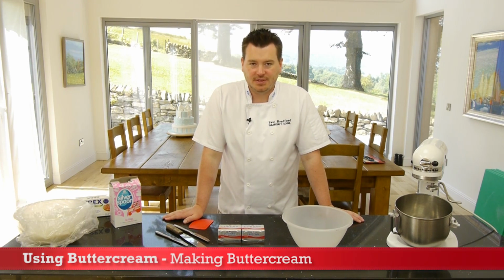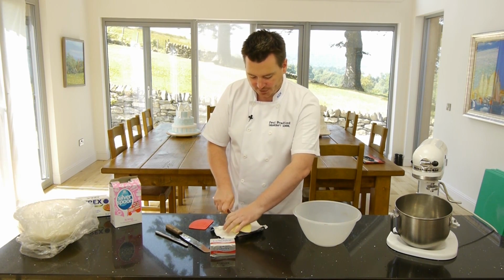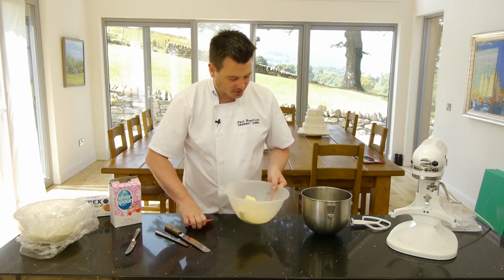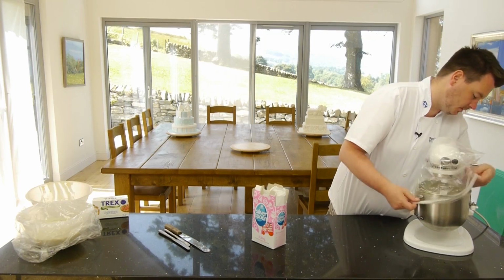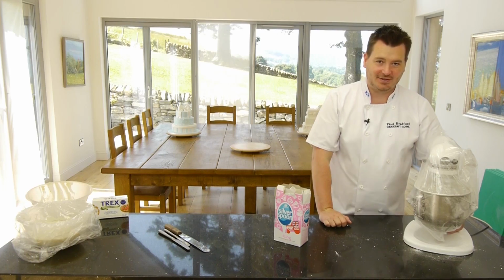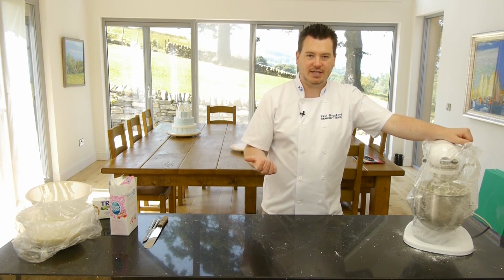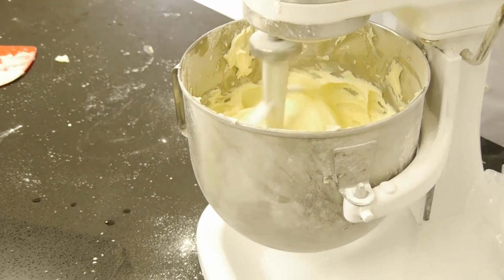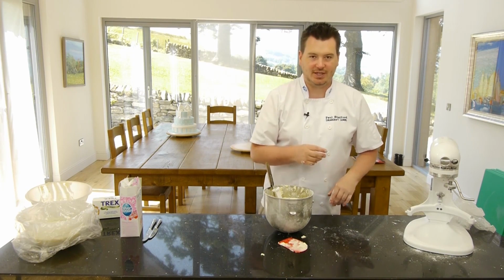Learn how to make buttercream at home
For full-length cake decorating courses, join our site as a member for access to "the Netflix of online cake decorating tutorials"

Make cakes. Be happy!!!